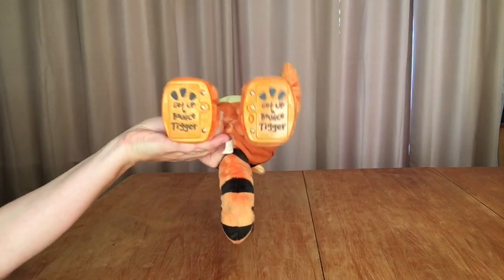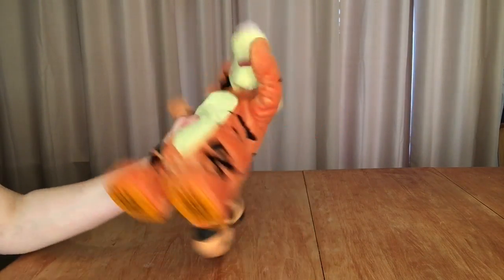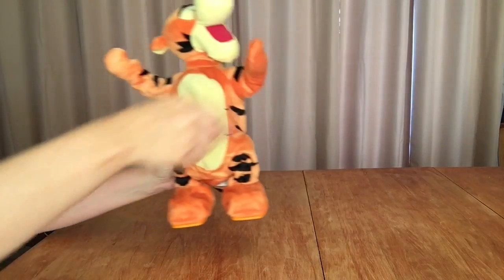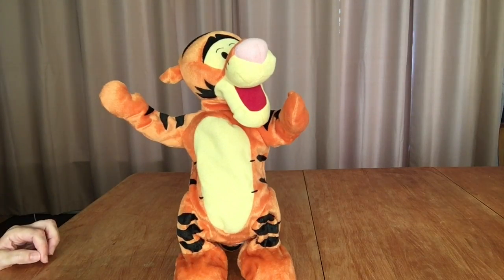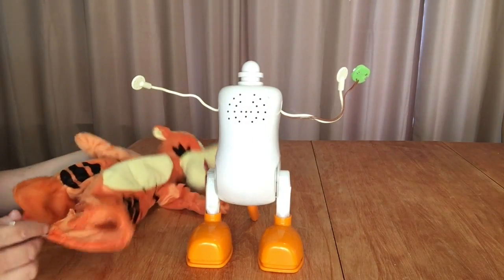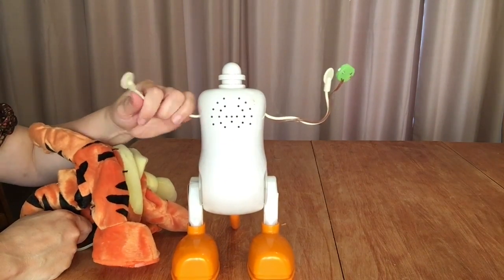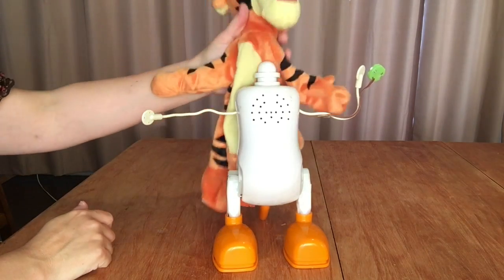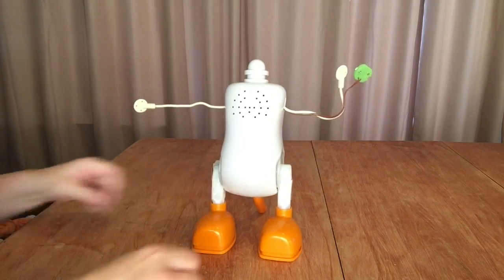Get Up 'n Bounce Tigger Without Fur